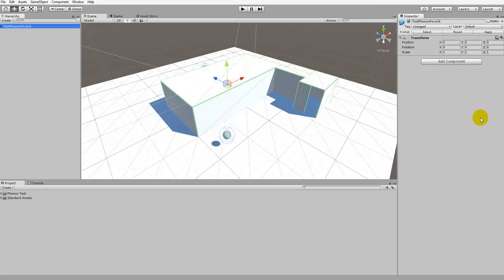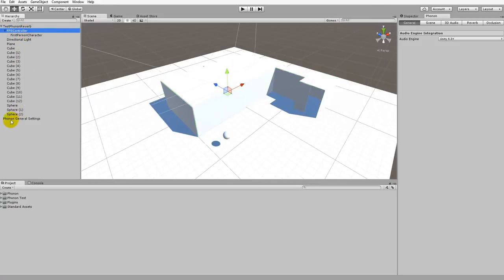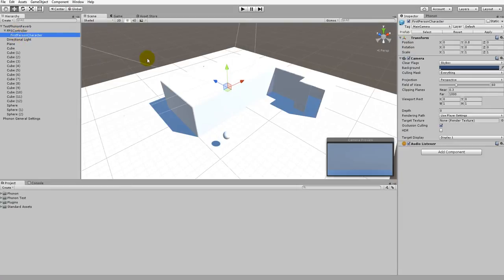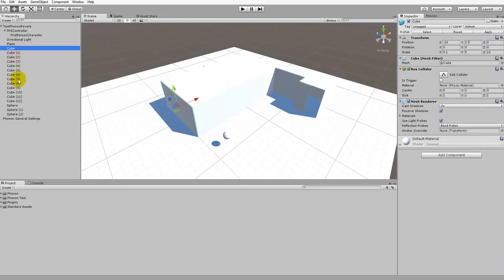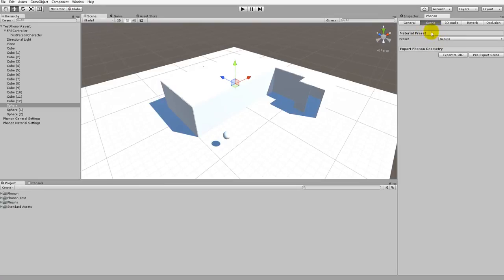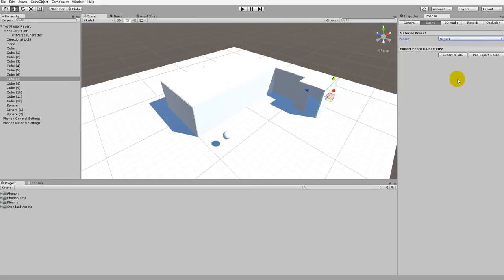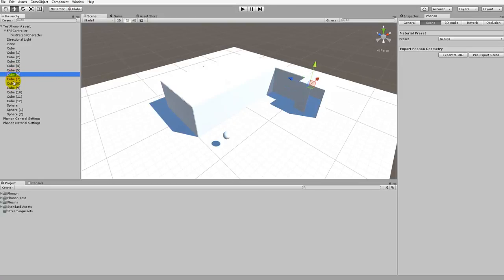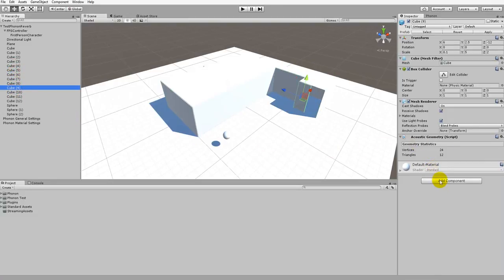Phonon Walkthrough Tutorial: Quick Setup in Unity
In this tutorial, we show you how to use Phonon Walkthrough with Unity. After watching the tutorial, you should be able to:

- Tag GameObjects in Unity with Phonon Walkthrough components.
-  Change the global default acoustic material and object-specific material.